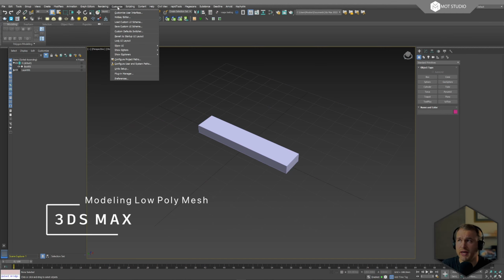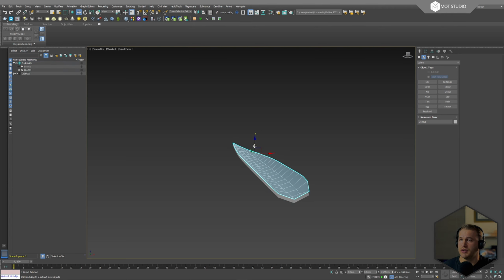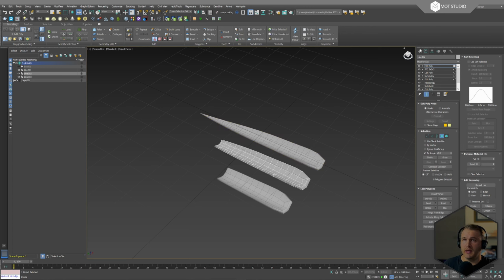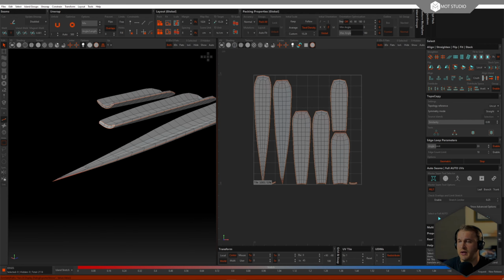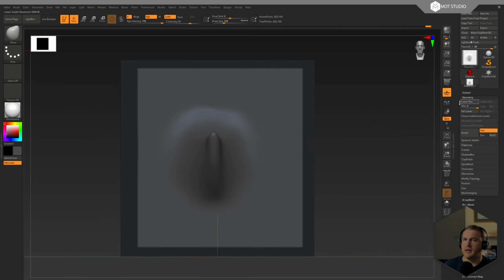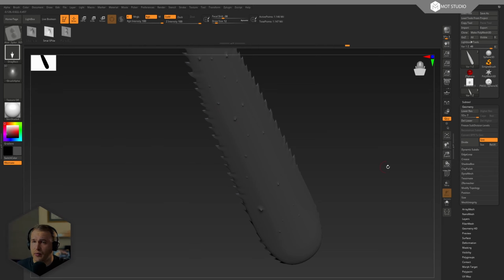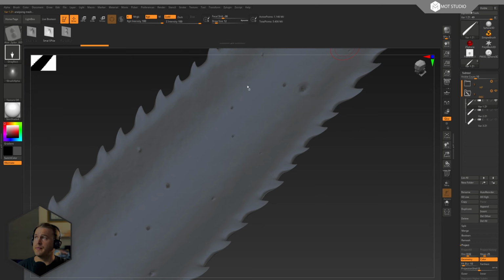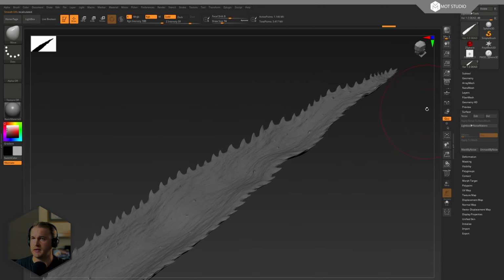How to Create a Aloe Ferox VFX ready Plant -Part 1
In this How to Create a Aloe Ferox VFX ready Plant  Part 1

You will learn how to use Autodesk 3dsmax 2022  & ZBrush 2021 to model your Aloe Ferox leaf assets in this 3 part tutorial series

In Autodesk 3dsmax we will be going over how to setup low poly meshes , Creating UVs in Rizom UV and then finally we will be creating some VDM brushes in ZBrush 2021 and detailing the leafs assets

0:00 Intro
0:45 3DS Max
12:36 RizomUV
17:03 ZBrush Creating VDM Brush
21:15 ZBrush Adding Details